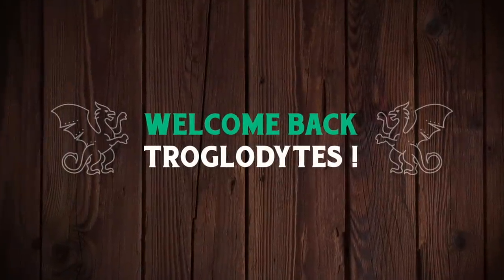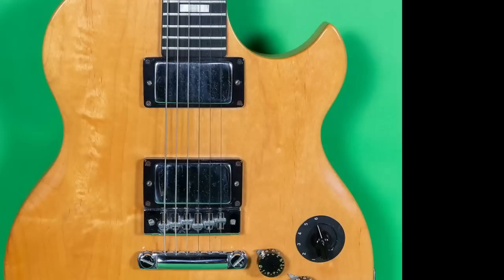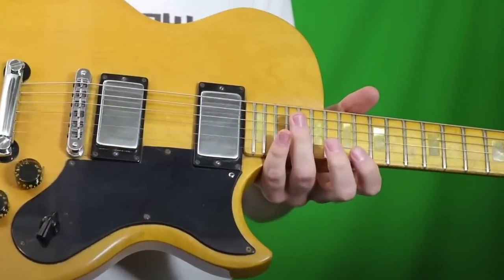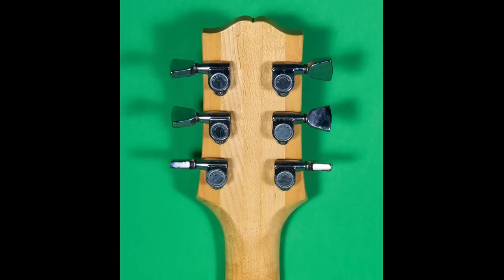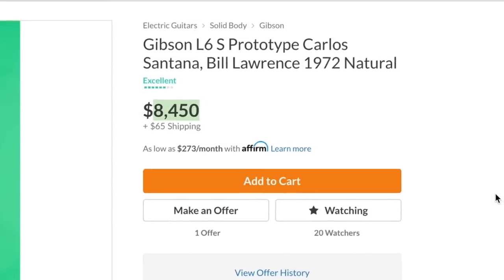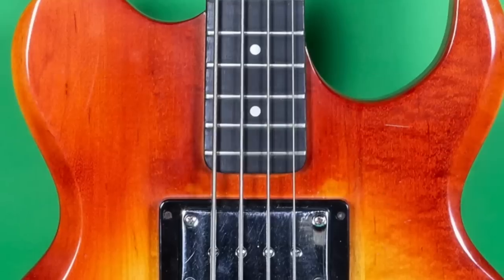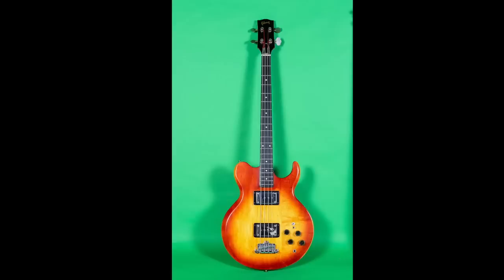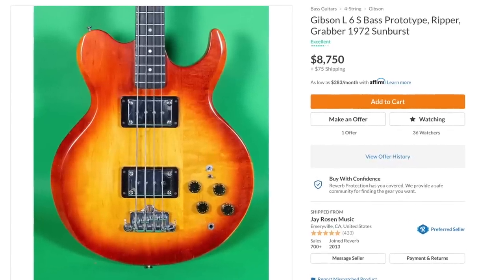These Early 70s Prototypes Marked a New Era for Gibson | WYRON | L6-S Prototype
📚 Description: In my eyes - the L6-S marked a new era for Gibson when they would dive deeper into "budget" models than ever before. You can argue the Junior/Special/Melody Makers had done this before and were variations of the Les Paul/SG - but to my the L6-S / Marauder / S-1 were something completely different. Finding an alleged prototype of an L6-S is actually quite cool! I tried to buy these, but my offer feel short of the seller's expectations so a WYRON video will just have to do